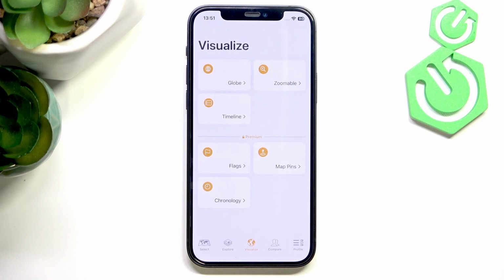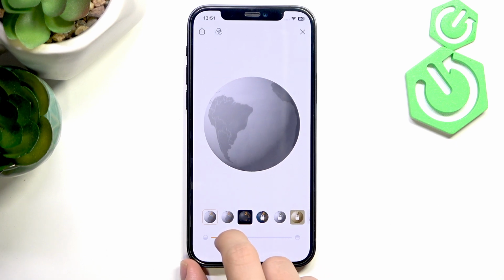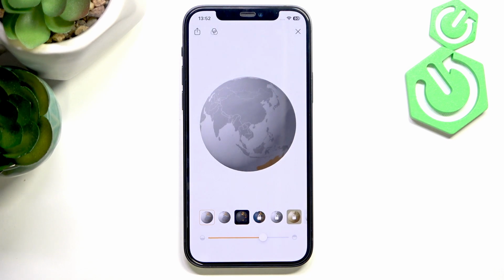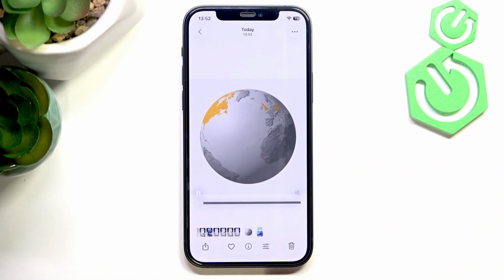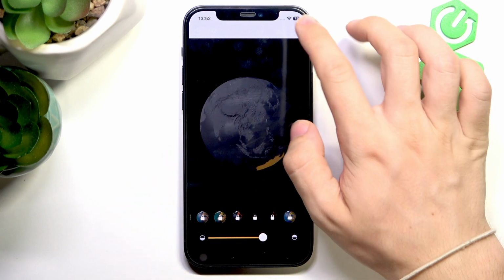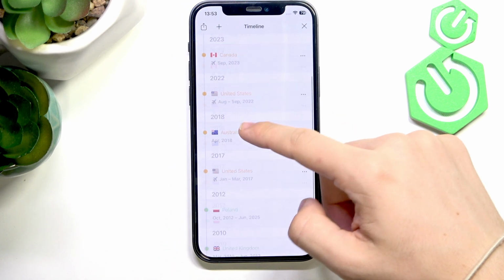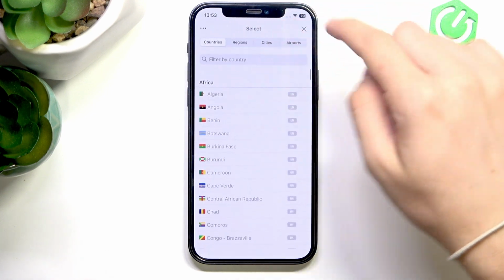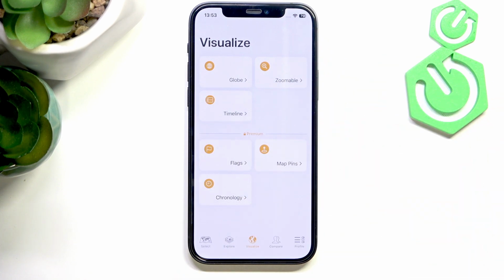Been App – How to Visualize Visited Countries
Want to see all the countries you've visited on a map? In this video, we show you how to use the Been app to visualize your travel history and display your visited countries on a globe or map. You'll learn how to access the visualization features, rotate the globe, share your travel map, and explore different free and premium options in the Been app. Whether you're a frequent traveler or just getting started, this guide will help you make the most of the Been app's visualization tools. Discover how to view your travel coverage, use zoomable maps, and check your travel timeline. The Been app makes it easy to track and share your adventures around the world.

How to visualize visited countries in the Been app?
How to share your travel map from the Been app?
How to use the globe and zoomable map features in the Been app?

0:00 Introduction to Been app visualization
0:18 Accessing the visualize feature
0:37 Using the globe view and rotating the map
1:02 Sharing your travel globe as a video
1:25 Exploring different map designs and options
1:48 Using the zoomable map
2:05 Viewing the travel timeline
2:21 Adding new countries and hiding designs
2:44 Final tips and summary